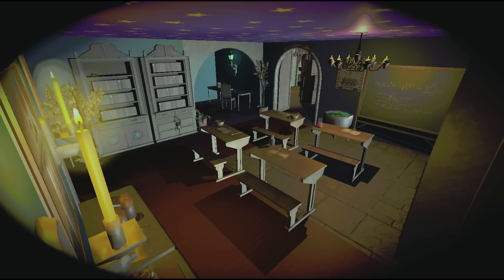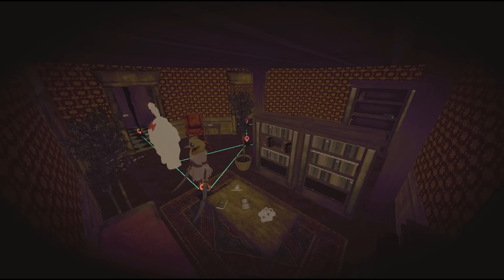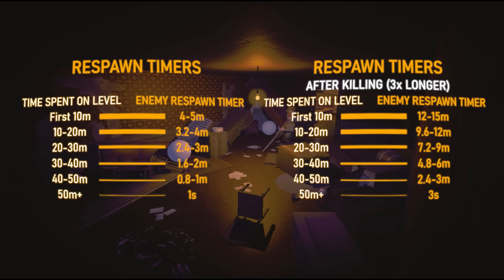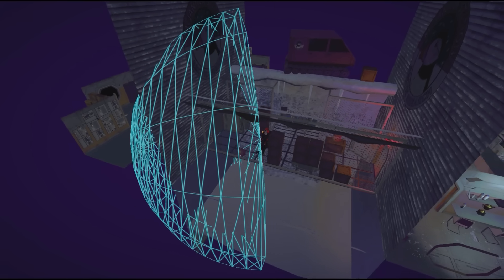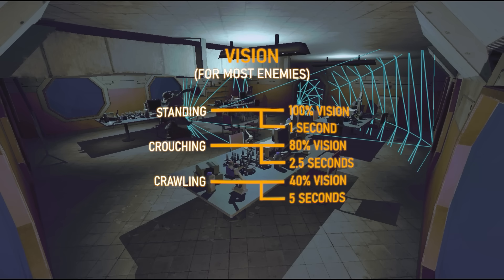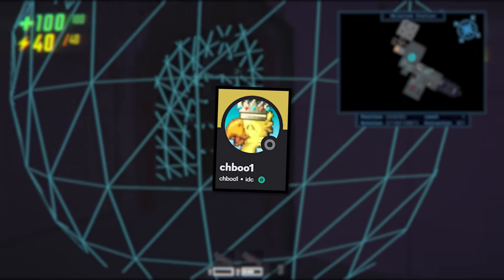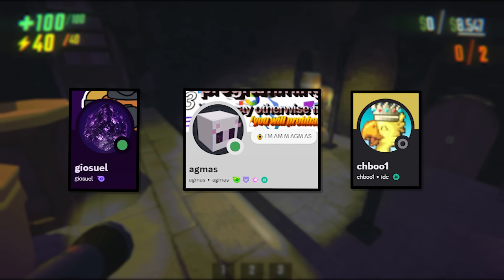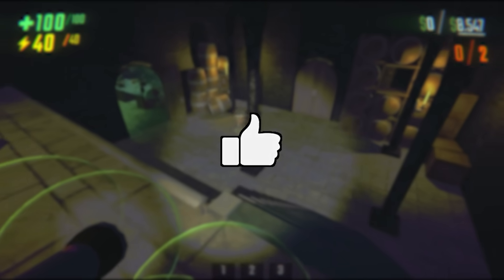REPO Spawning, Vision, and Noise Detection Explained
Chapters:
00:00 - Intro
00:12 - Spawning
01:34 - Despawning
03:55 - Vision
05:24 - Proximity Awareness
05:49 - Noise Detection
06:53 - Final Extraction Pings

R.E.P.O. Mechanics Explained
Spawning, Despawning, Vision, Proximity Awareness, and Noise Detection Explained